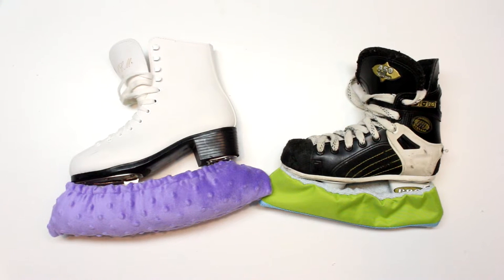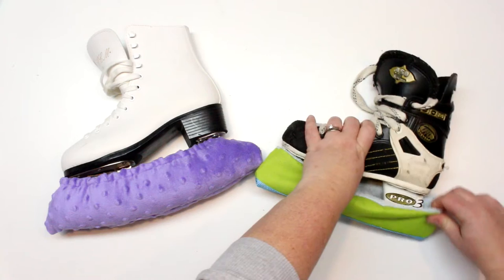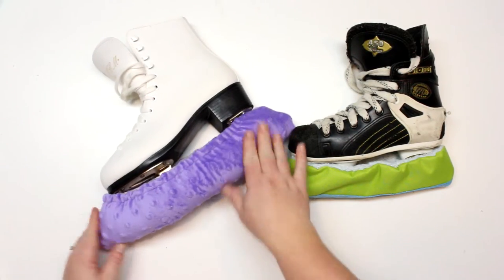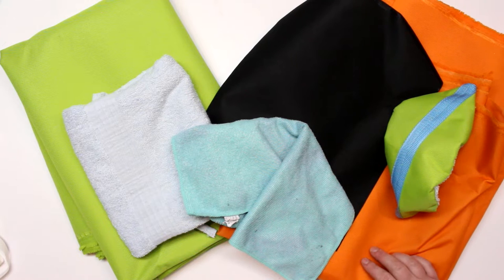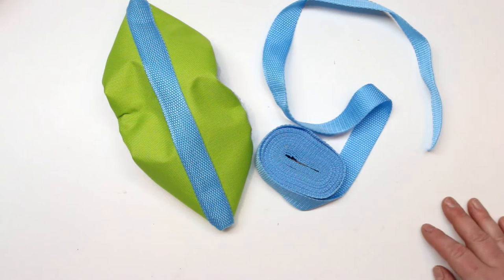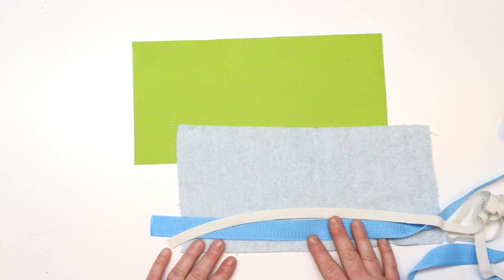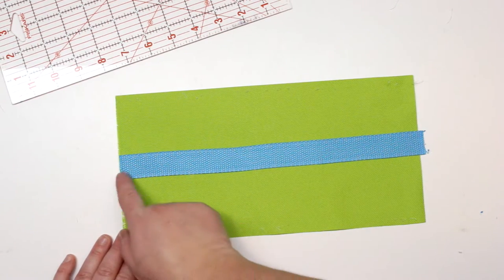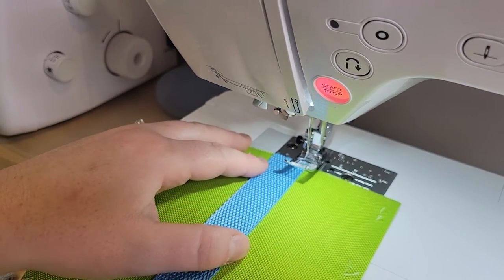How to sew durable rugged skate guards - hockey or figure skates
00:00 - intro
01:15 - types of fabric you can use
02:18 - Webbing and Elastic used
03:30 - Lets begin!
05:15 - attacking the webbing
08:16 - sewing the fabric
09:25 - installing elastic
13:30 - topstitch your webbing
15:57 - finish up your guard
18:51 - flip it right sides out and test it out.